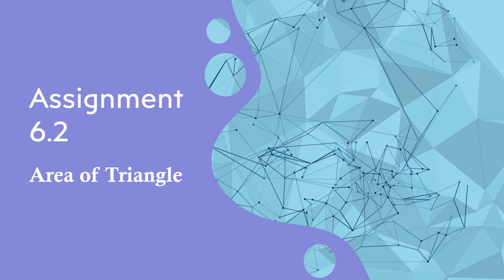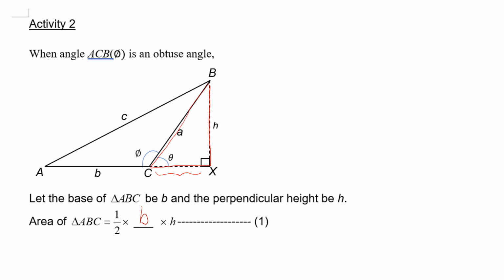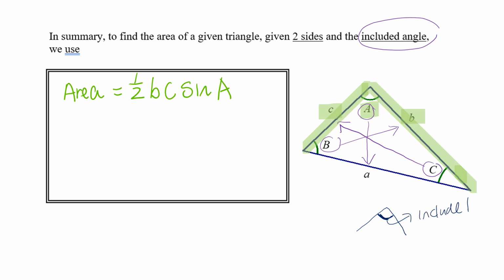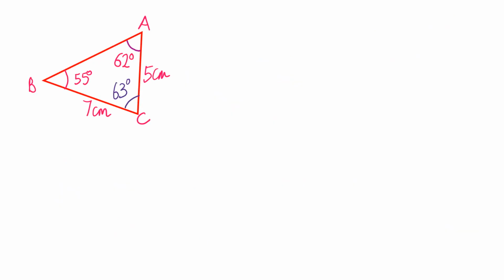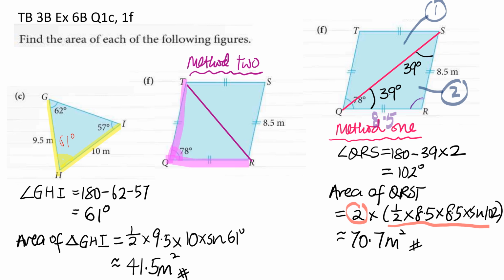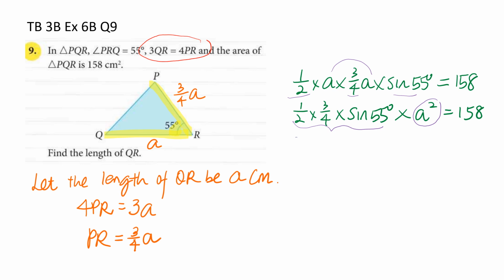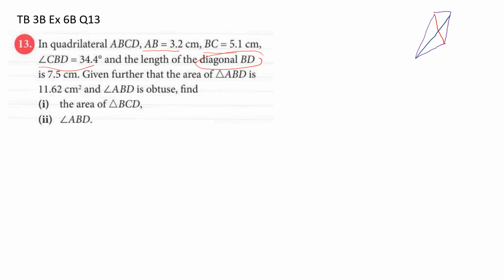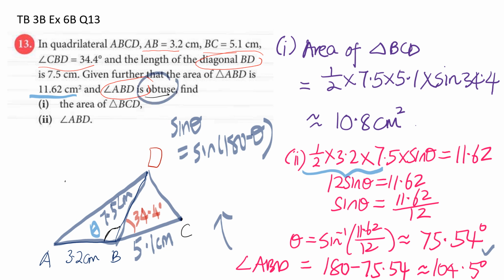exercise 6 2 using (1/2) absinC to find area of any triangles !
0:00 Introduction
0:46 (1/2)x base x height
1:09 Deriving the formula (1/2) absin C for acute and obtuse angled triangle
9:58 Summary
13:26 Misconceptions
18:25 Q1
22:38 Q5
25:19 Q9
28:47 Q10
32:37 Q13